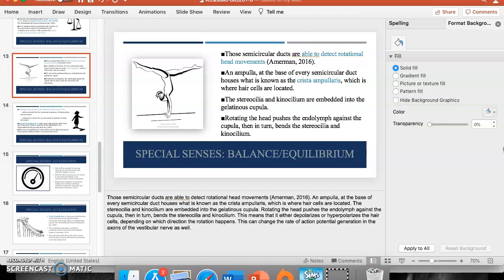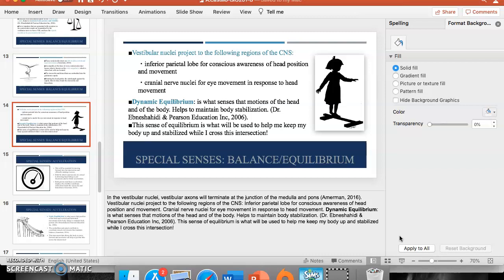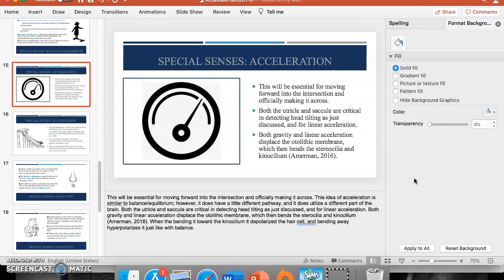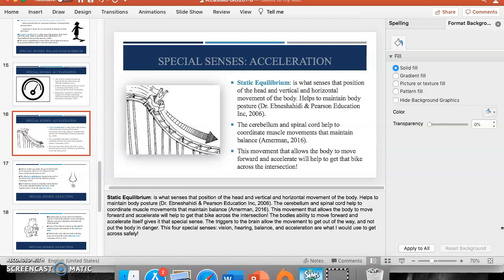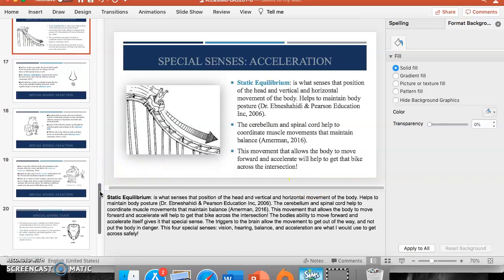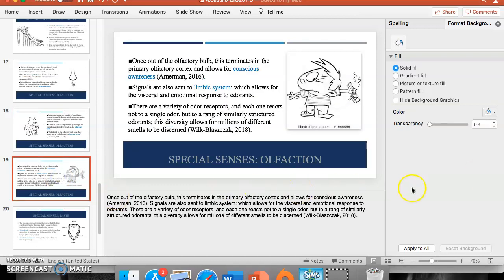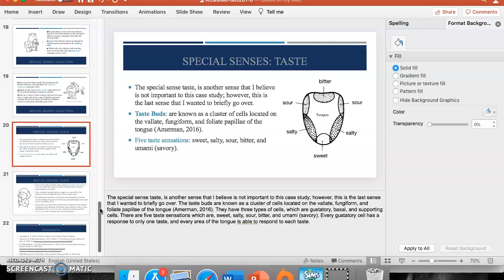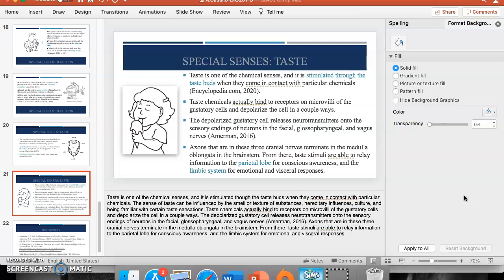Power Point Mod 8 Part II